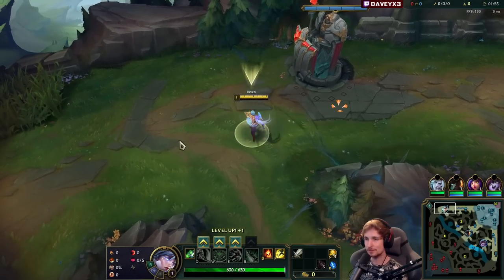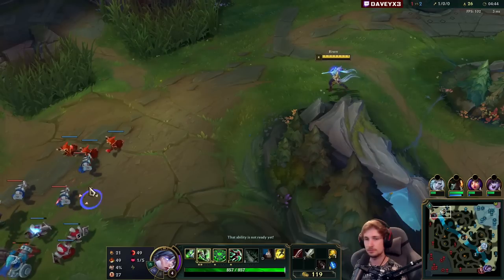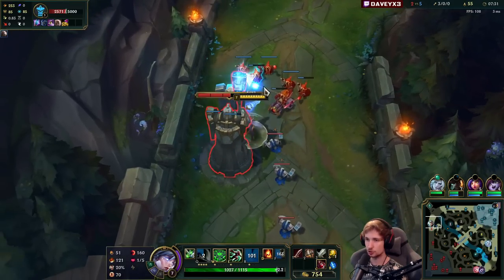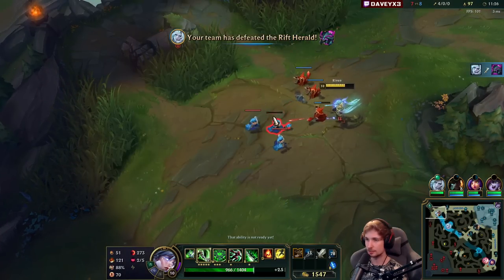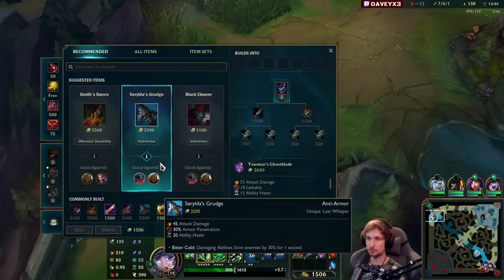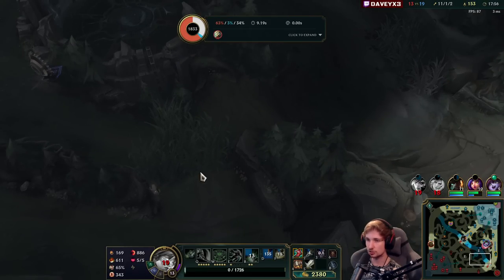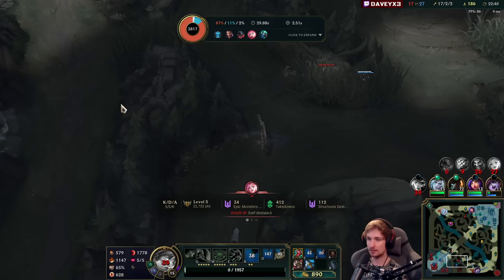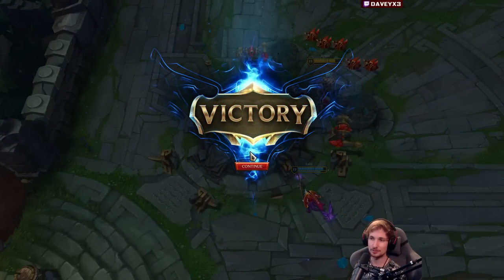RIVEN MAINS... HOW TO LITERALLY 1V9! (ABUSE THIS BUILD) - S12 RIVEN GAMEPLAY (Season 12 Riven Guide)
Season 12 Riven Build:
(prowler claw - ghostblade - hydra - grudge - deaths dance)